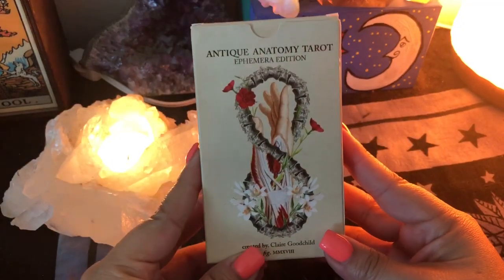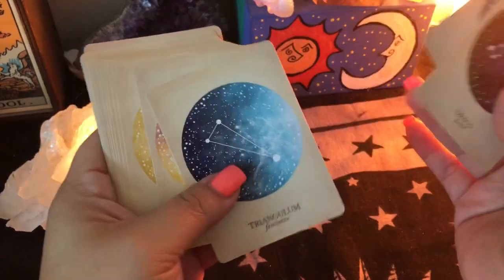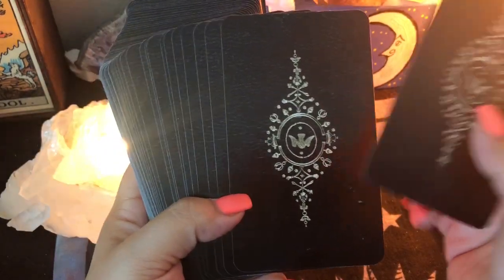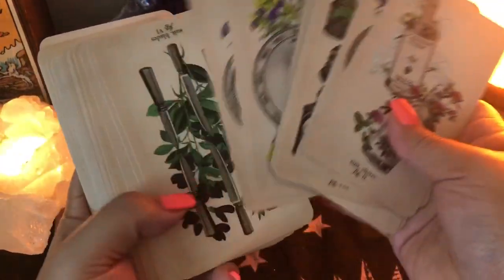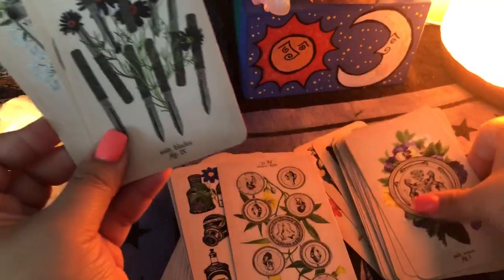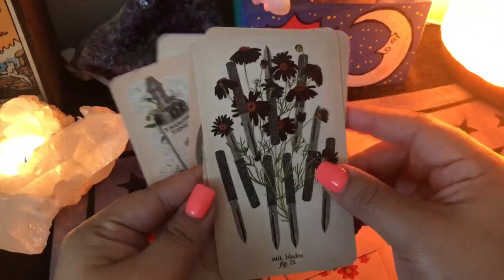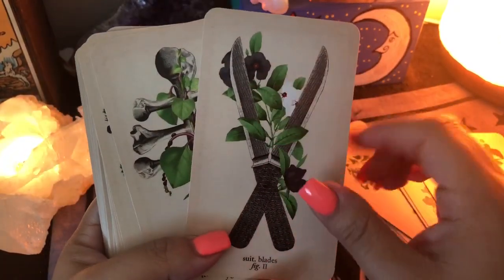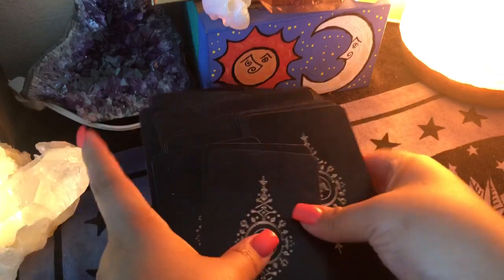Deck Reveal: Anatomy Tarot Ephemera Edition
Deck: Antique Anatomy Tarot Ephemera Edition

📬Send me love mail:
Rose